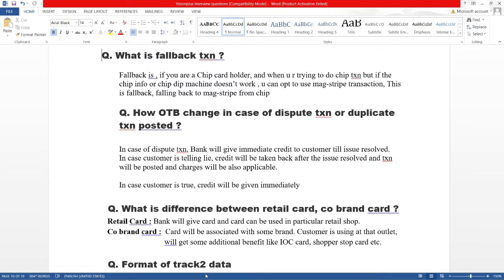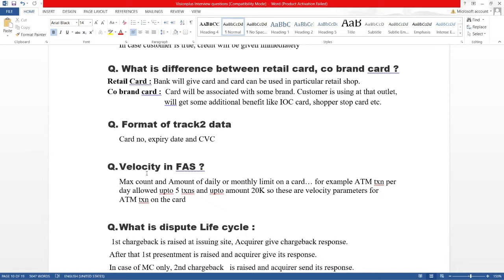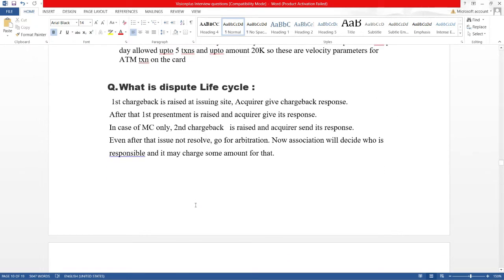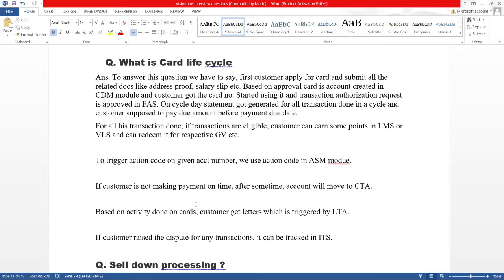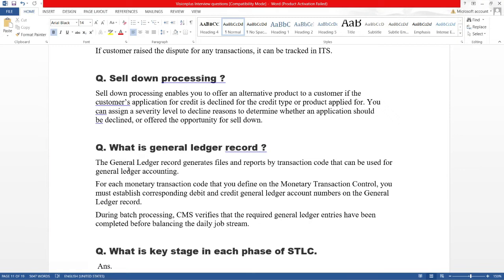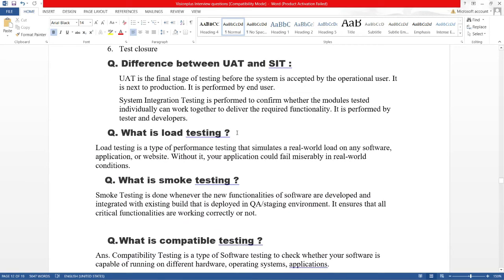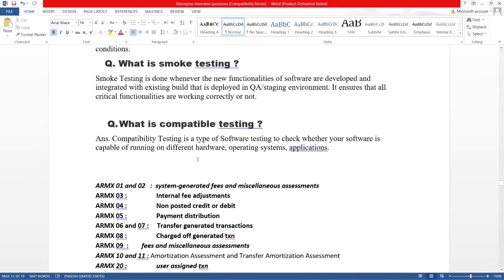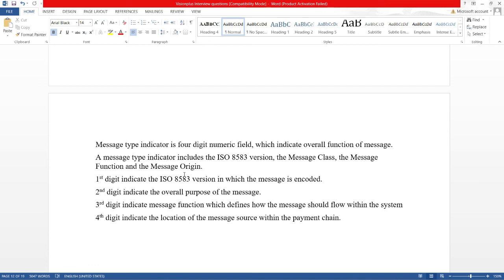Visionplus Interview Questions Part 04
This video contains  most frequently asked questions in visionplus